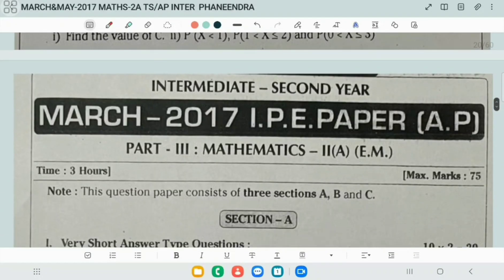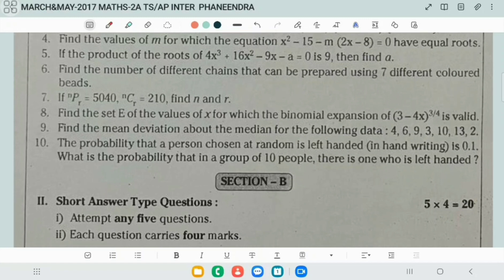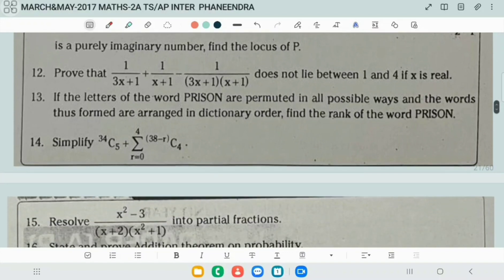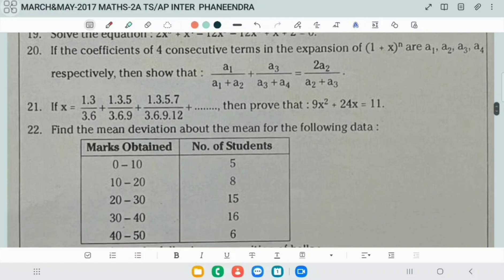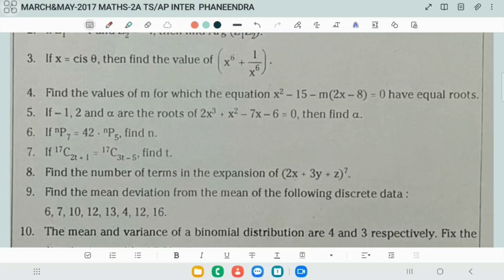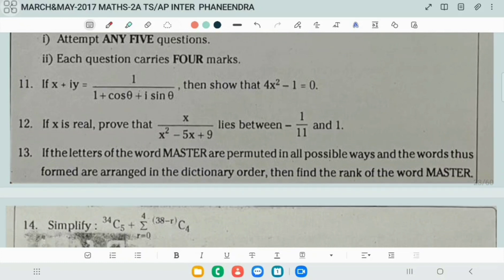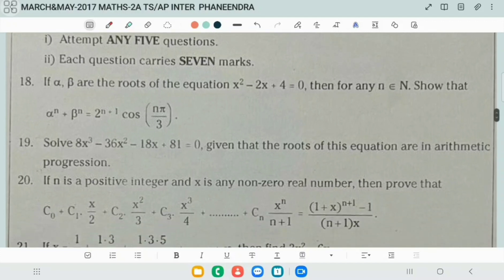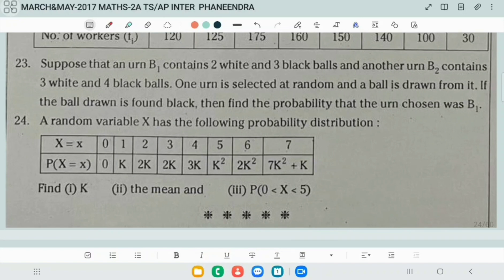maths2a March and may 2017 AP INTERMEDIATE MATHEMATICS-2A